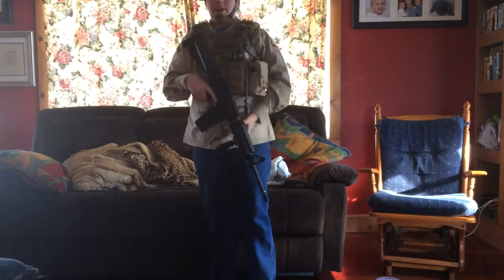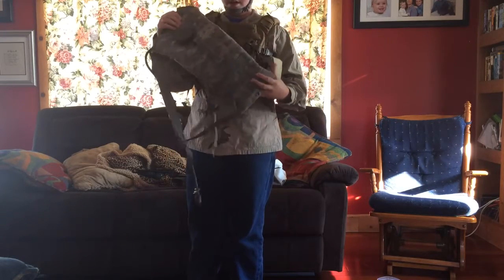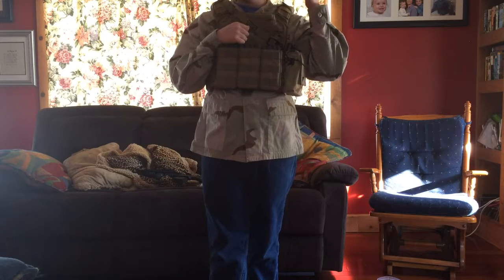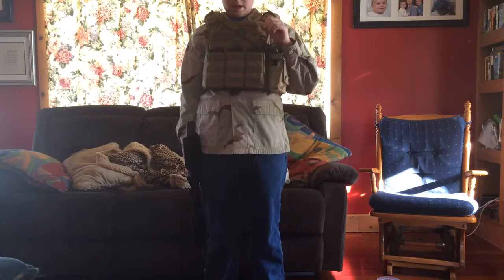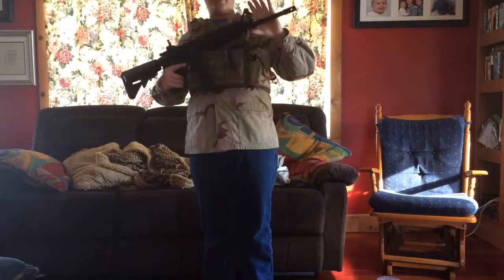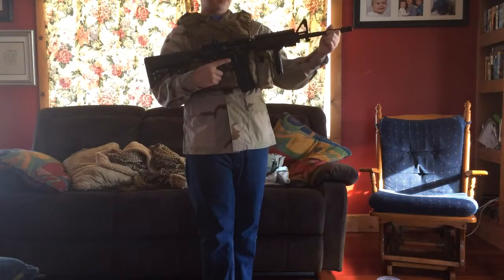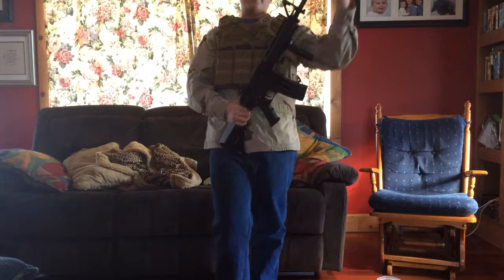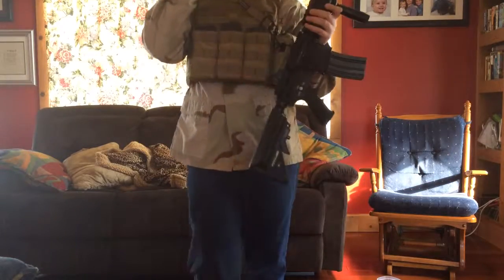Airsoft load out